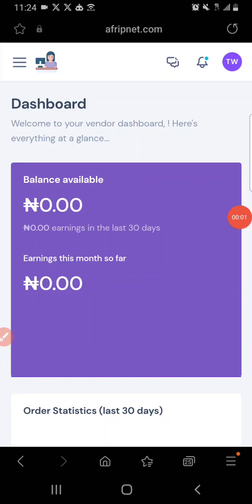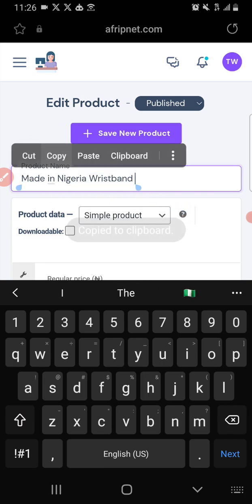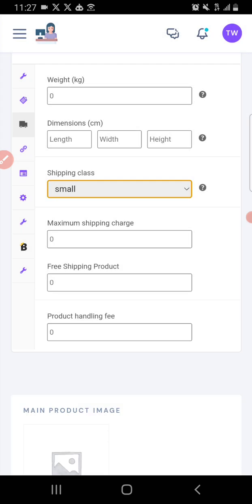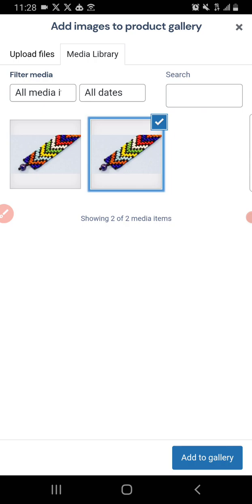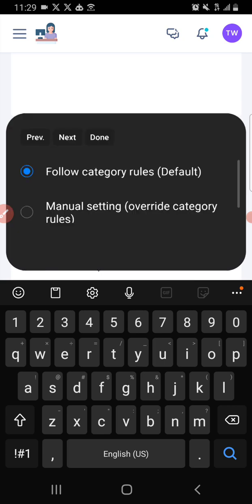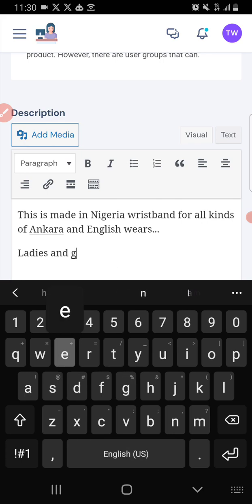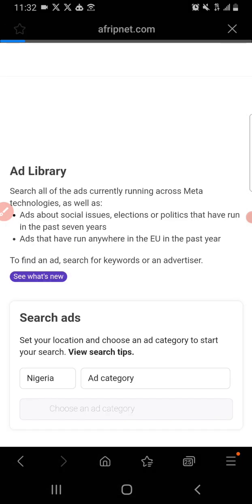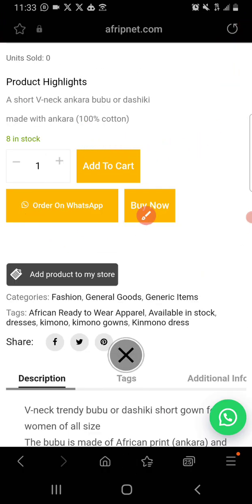HOW TO ADD YOUR PRODUCTS TO AFRIPNET WEBSITE VID 2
Welcome to Afripnet Events, a brand dedicated to organizing exceptional exhibitions for vendors across Africa, starting with those in Nigeria. With an impressive track record of successful events in 2021 and 2023, we are proud to have served as a platform for showcasing the best of African products to the world.
Our vision is to be the leading voice in promoting African-made products and empowering local businesses across the continent. Through our exhibitions, we provide a platform for vendors to showcase their work and connect with potential customers.